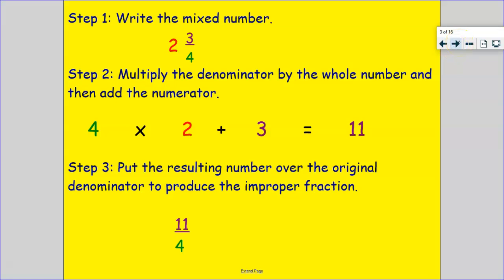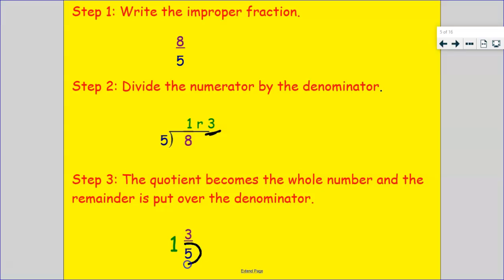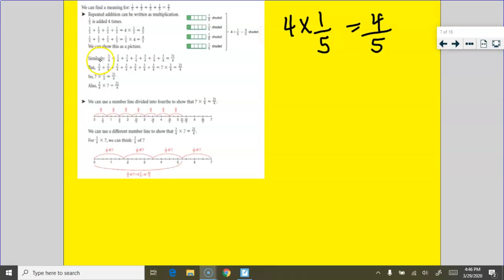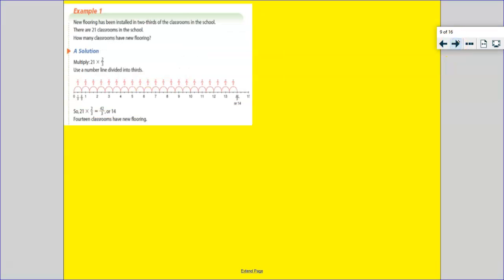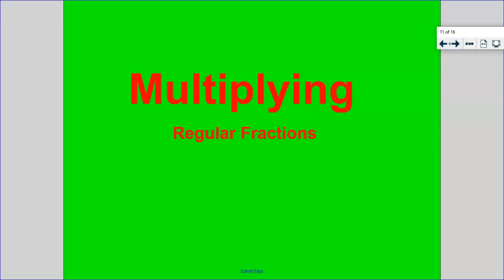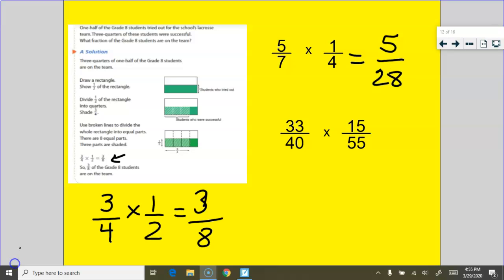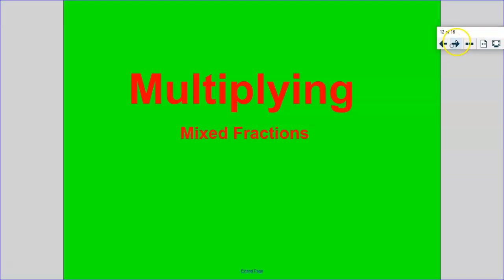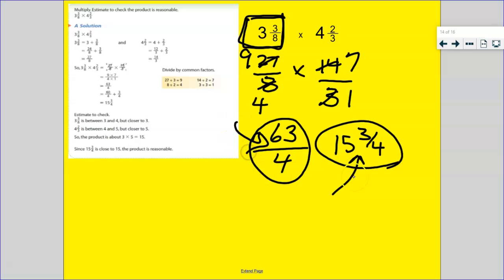N8.4 - Lesson 1 Multiplying Fractions